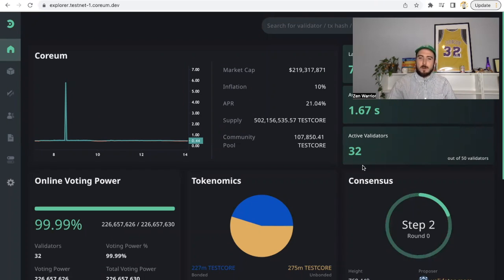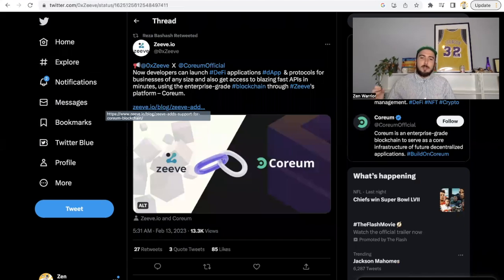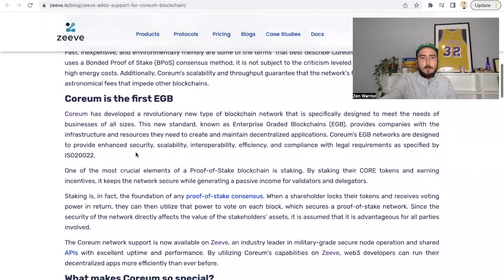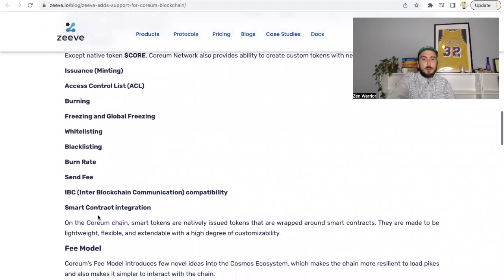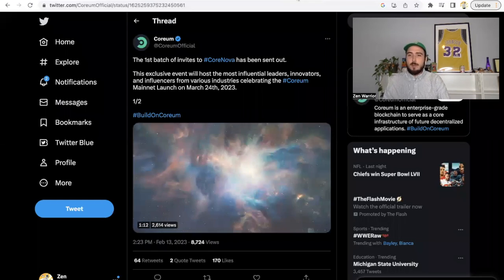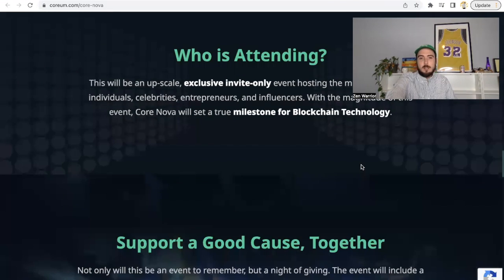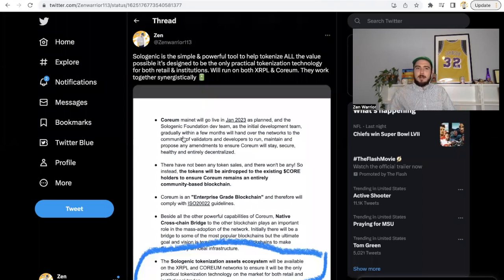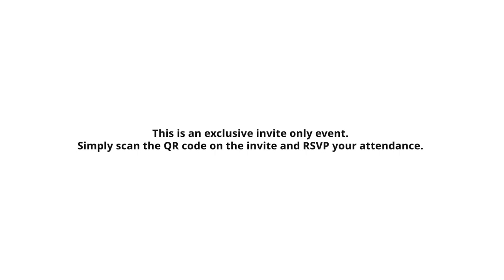Coreum Updates 🔋 Save The Children Fundraiser - Zeeve Adds Support for Coreum - coreum 📰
Zeeve Adds Support for Coreum Blockchain

Blast off to the future of blockchain technology as we celebrate the launch of the Coreum Mainnet.

Interview with zeeve co founder Dr. Ravi

I am not a financial advisor.  In order to make the best financial decision that suits your own needs, you must conduct your own research and seek the advice of a licensed financial advisor if necessary. Know that all investments involve some form of risk and there is no guarantee that you will be successful in making, saving, or investing money; nor is there any guarantee that you won't experience any loss when investing. Always remember to make smart decisions and do your own research.